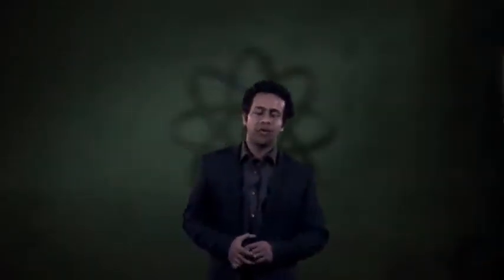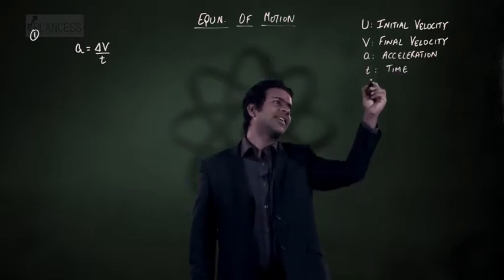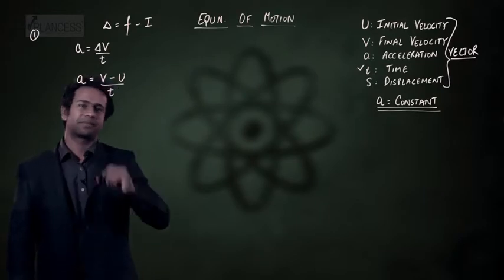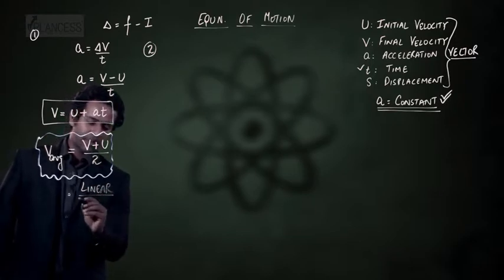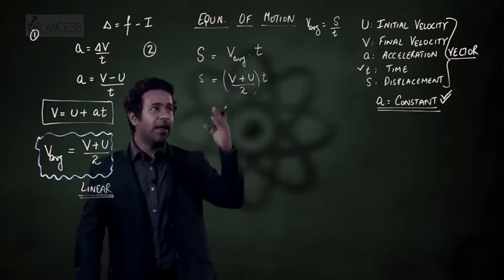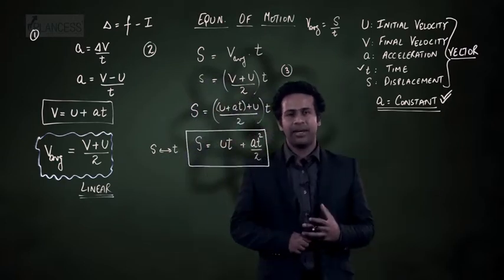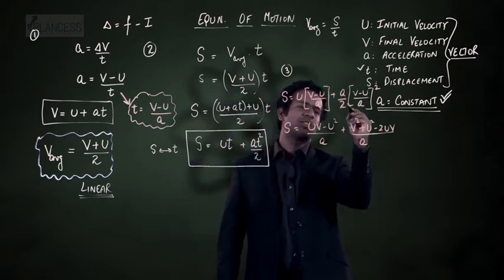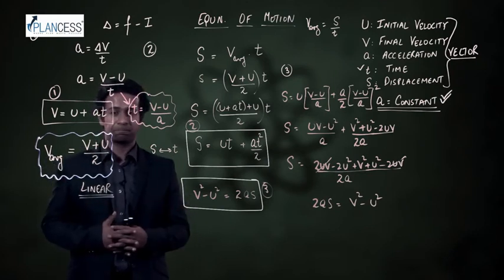4 Equations of Motion